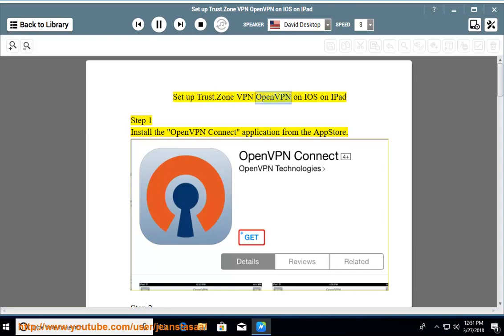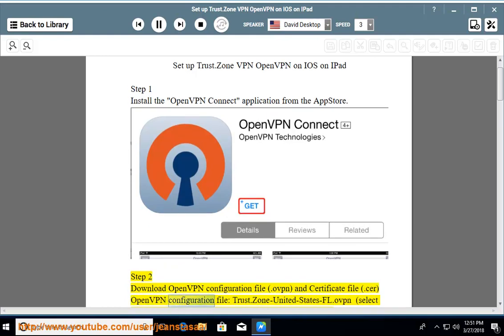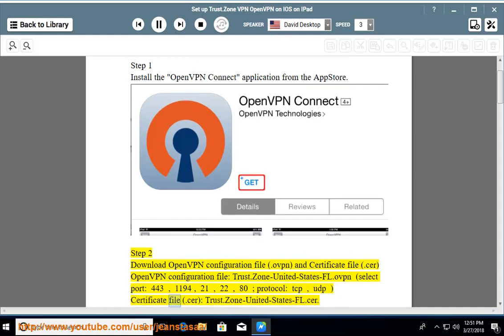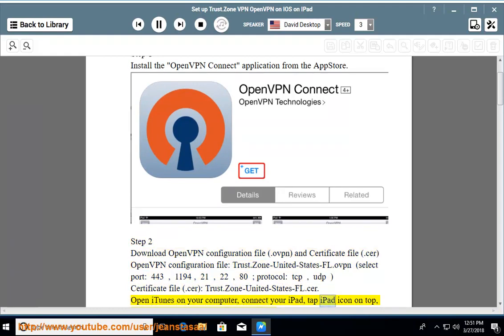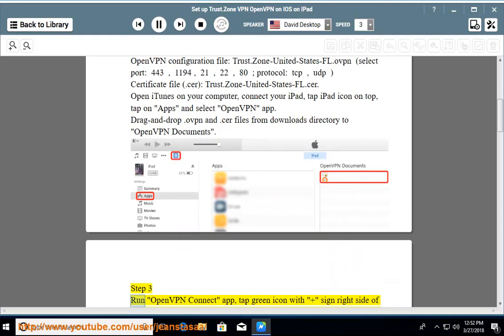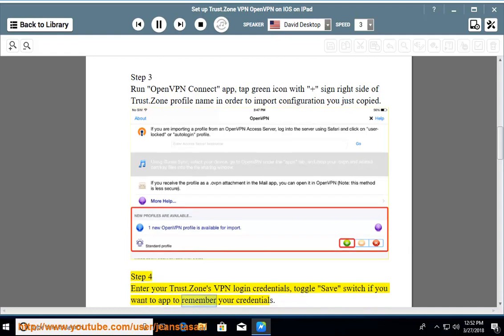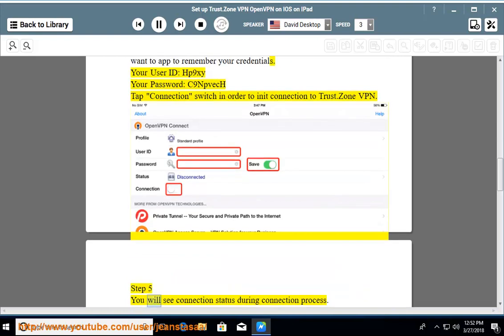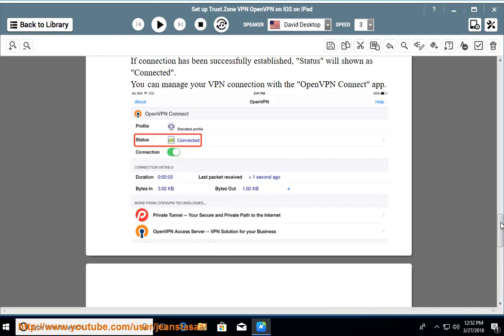Set up Trust.Zone OpenVPN on iOS/iPad w/ OpenVPN Connect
Hit to fully Set up Trust.Zone OpenVPN on iOS/iPad w/ OpenVPN Connect.